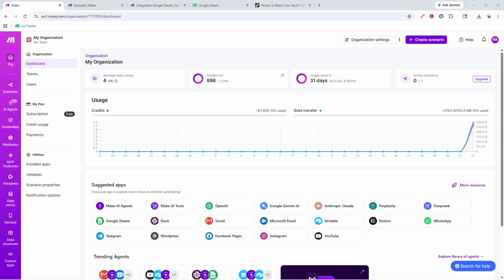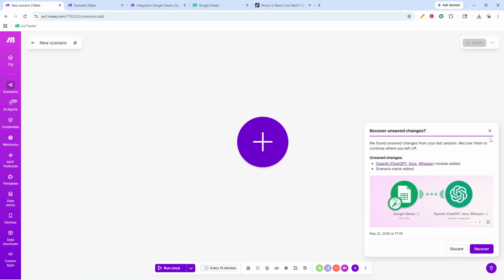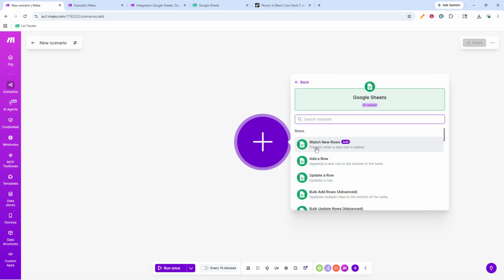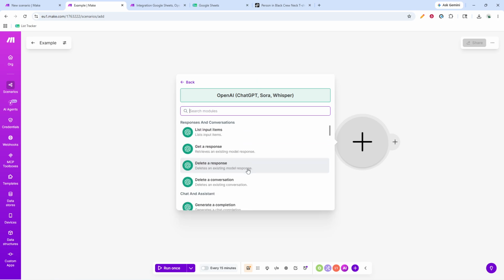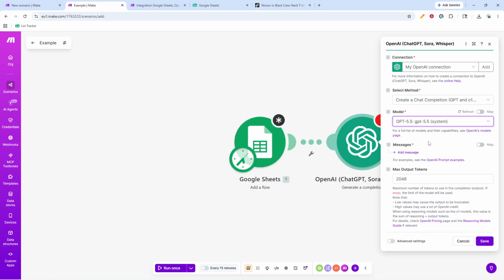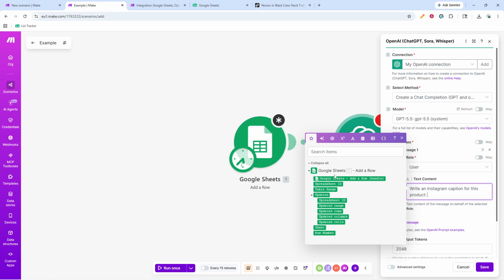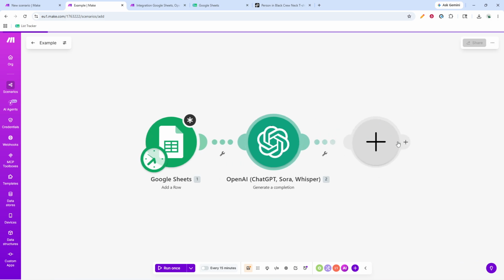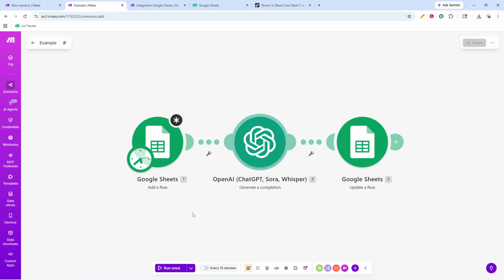How To Create Any AI Automation With Make.com and ChatGPT [2026 Step By Step Guide]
In today’s video, I’ll show you how to create AI automations with Make.com and ChatGPT step by step. Whether you're generating content, processing data, answering customer inquiries, or automating repetitive tasks, this guide will help you build powerful AI workflows without coding.